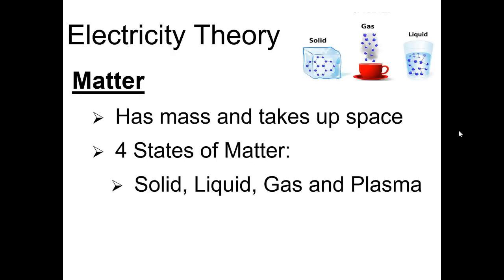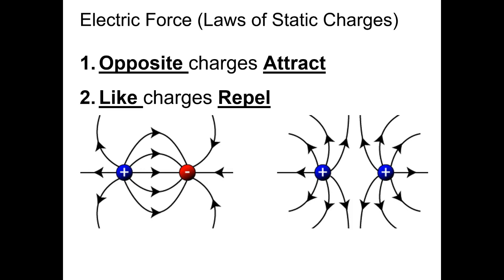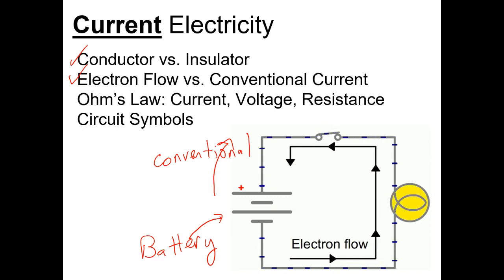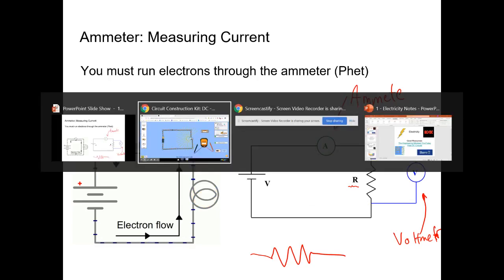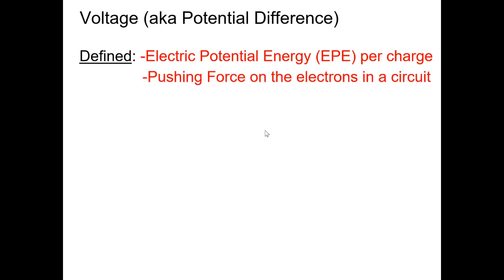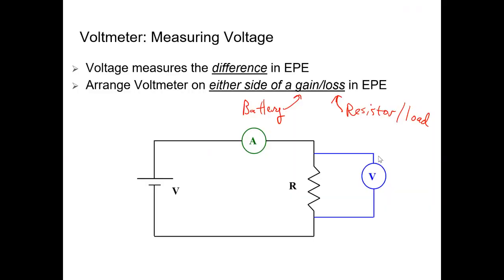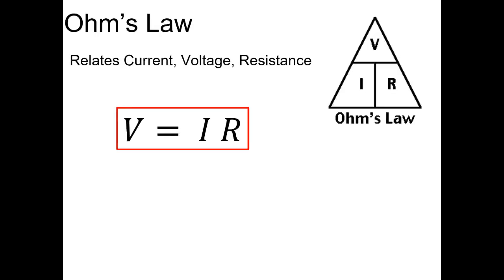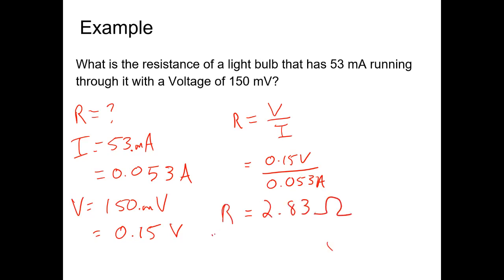Electricity Intro - Voltage, Current, Resistance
Introduction to Electricity, including Ohm's Law - the relationship between Voltage, Current, and Resistance.